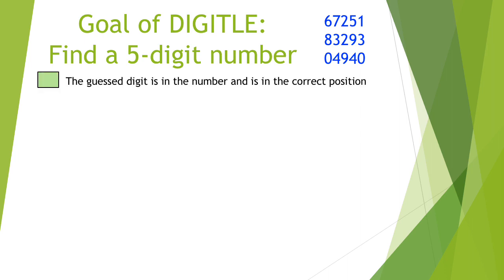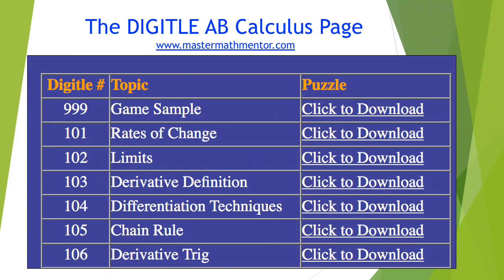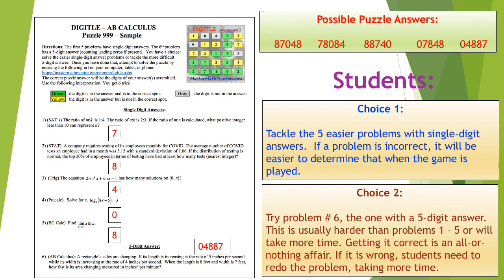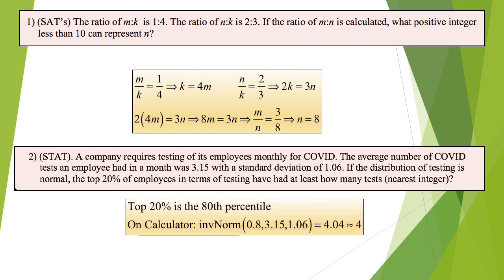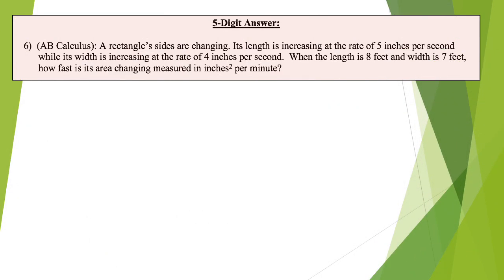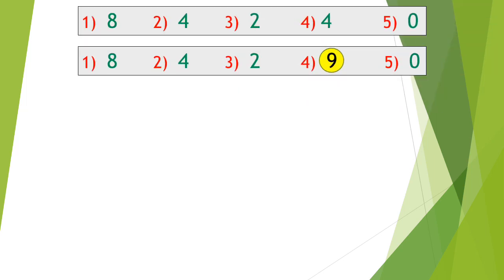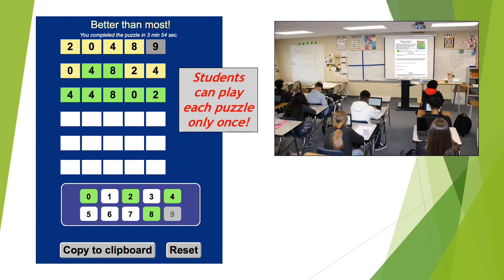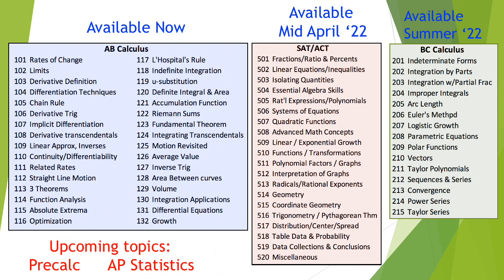DigitleVideo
All about MasterMathMentor's new DIGITLE game.